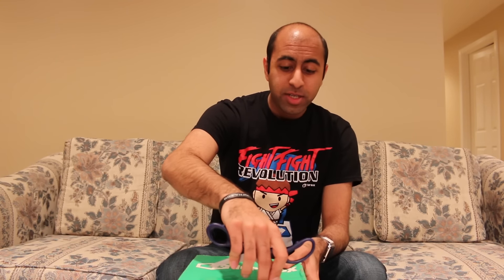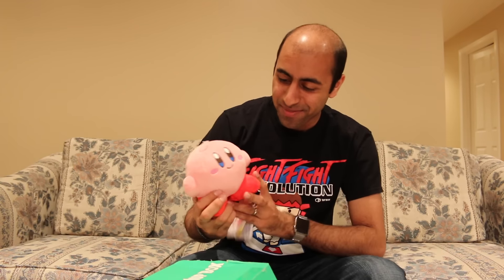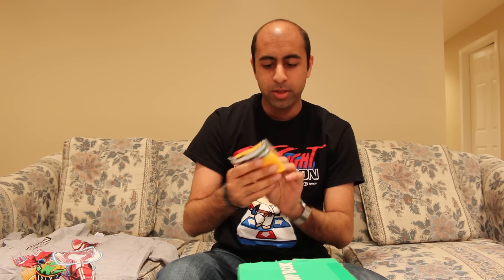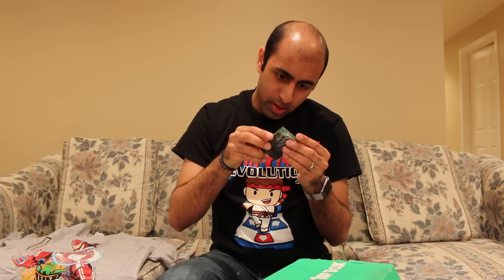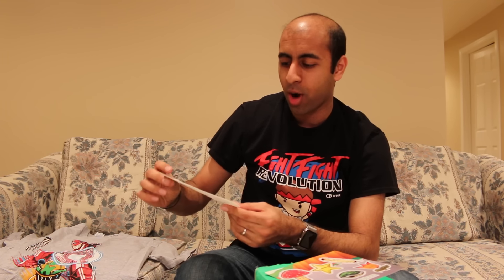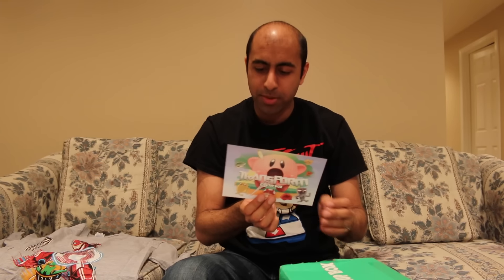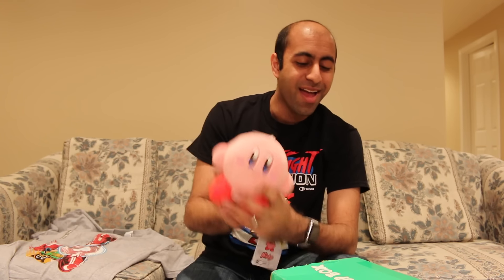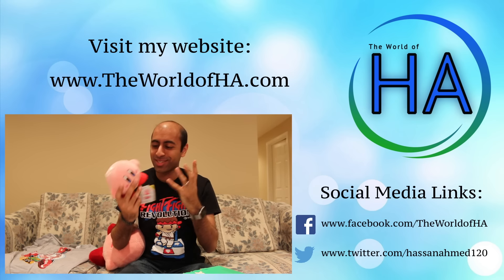1Up Box "Transform" February 2016 Unboxing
The 1Up Box unboxing videos continue! Check out my unboxing of the February 2016 1Up Box with the "Transform" theme to see what fun goodies are inside!